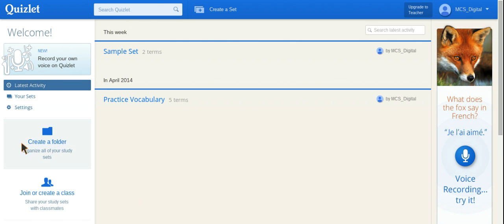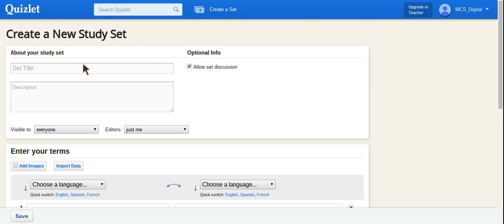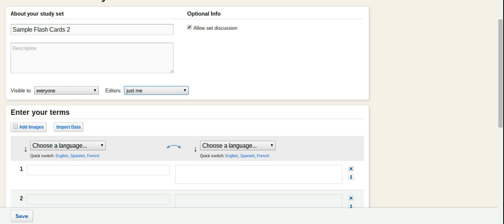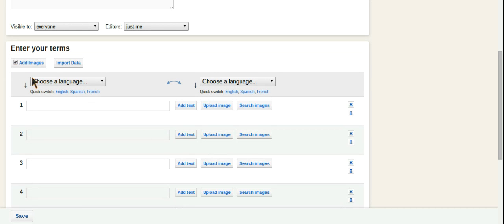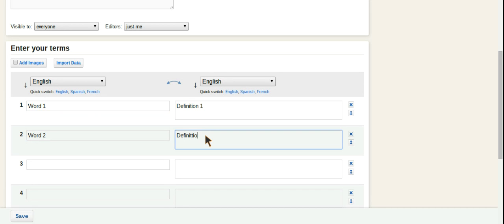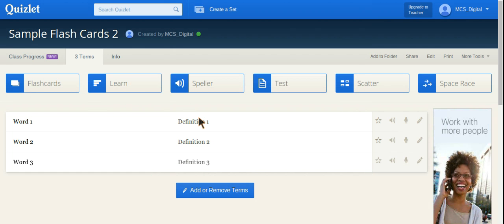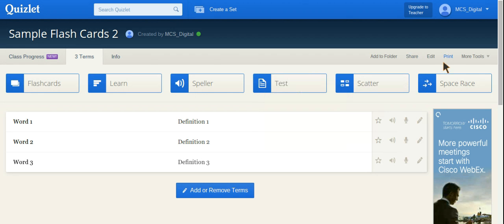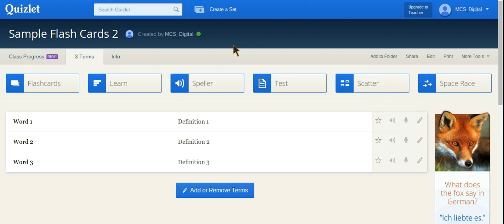Quizlet - Getting Started